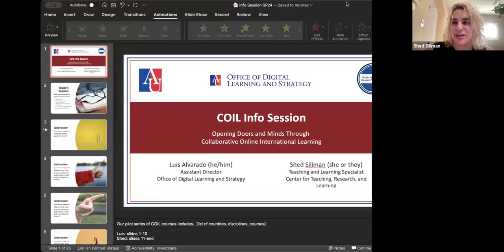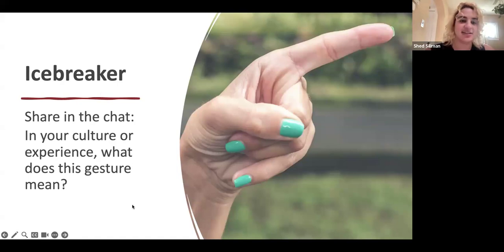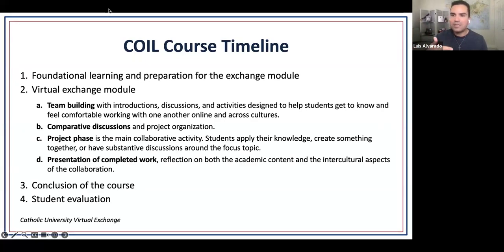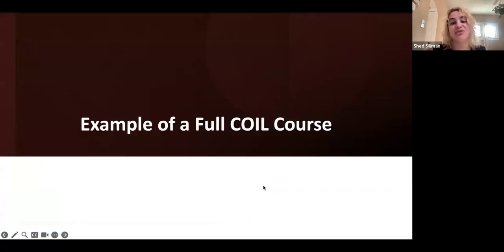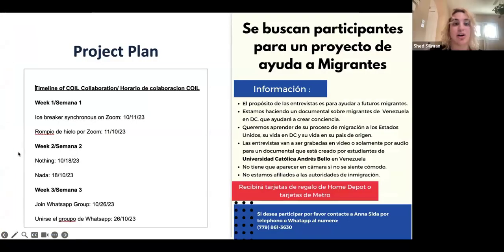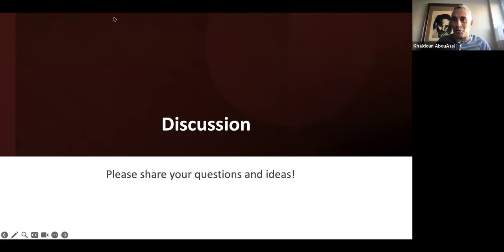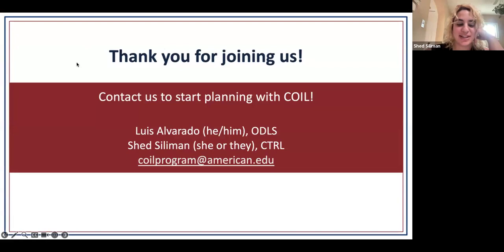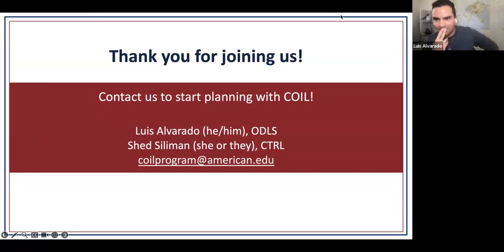Info Session: Opening Doors and Minds through Collaborative Online International Learning (COIL)